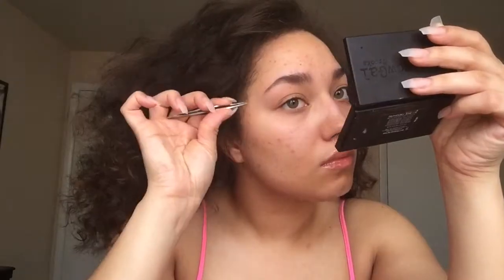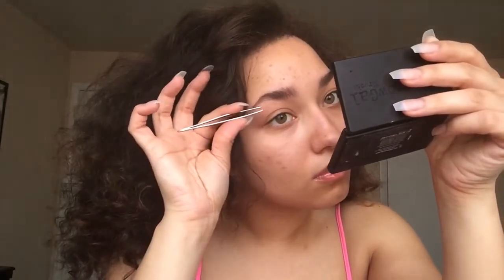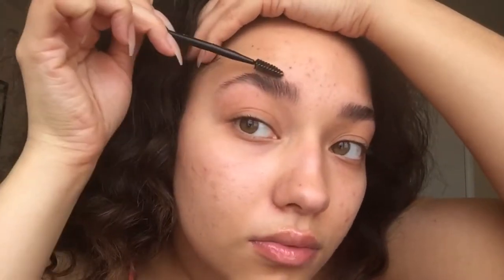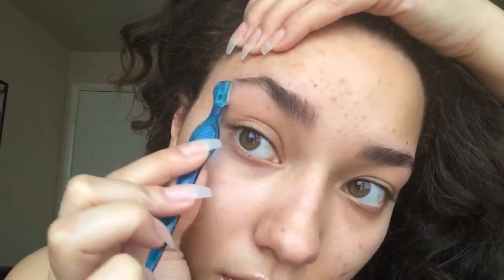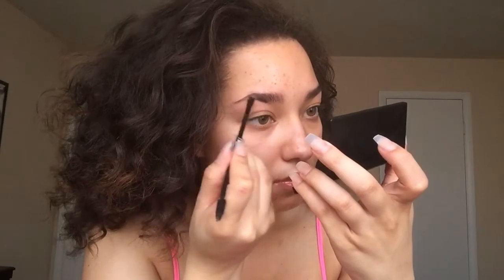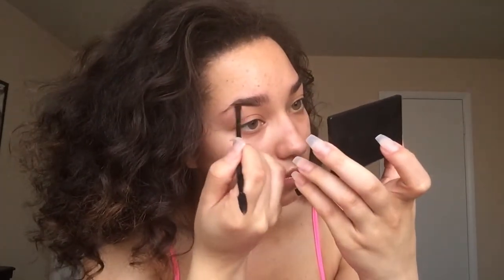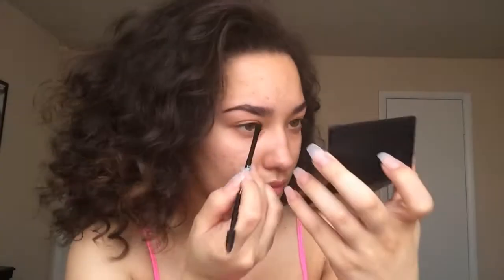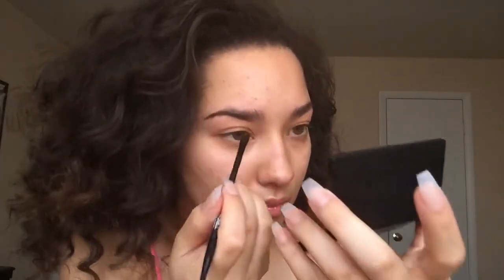My Updated Eyebrow Routine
Hello my beauties! Today I'm showing you all how I'm currently doing my eyebrows. I hope you all enjoy the video as much as I enjoyed creating it for you!